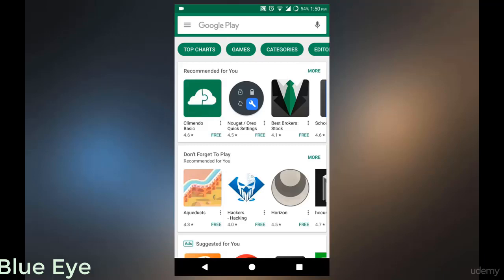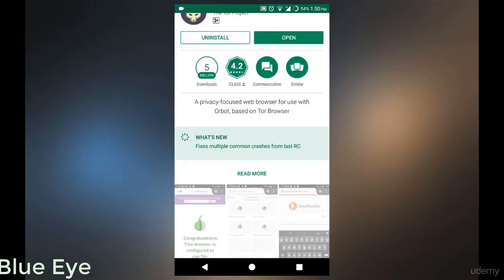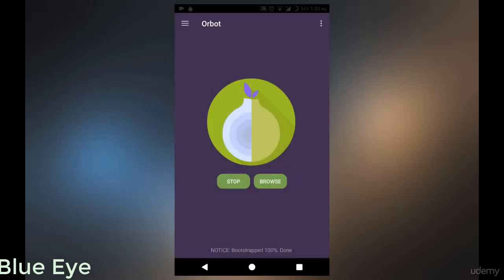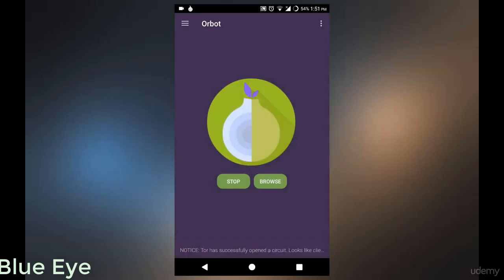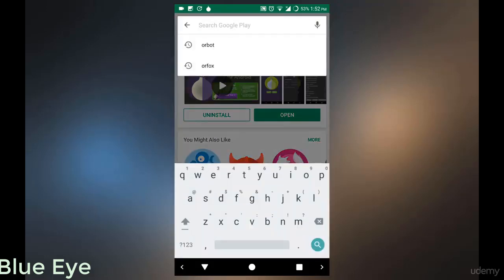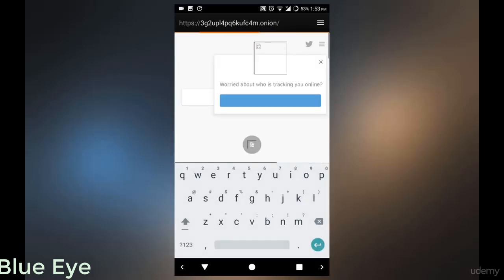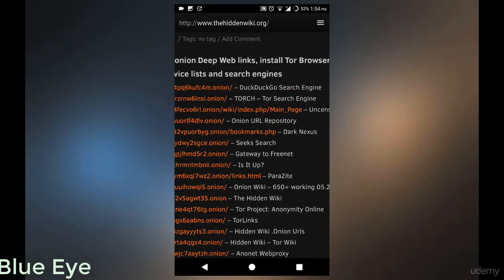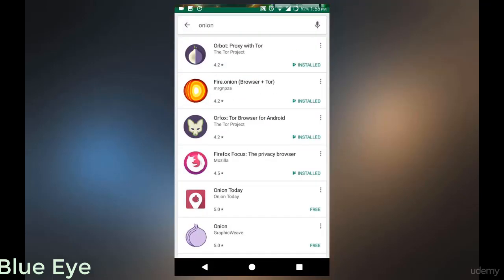How To Access The Deep Web On Android Installing The Necessary Apps